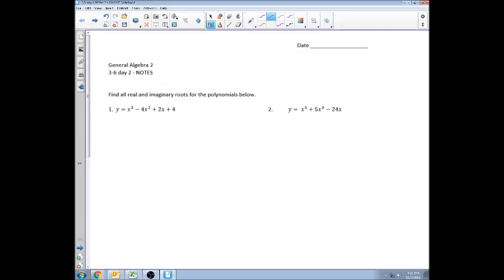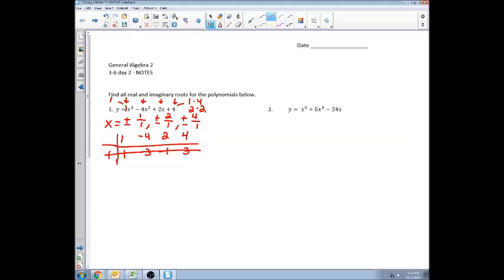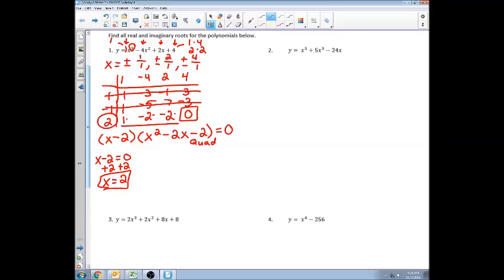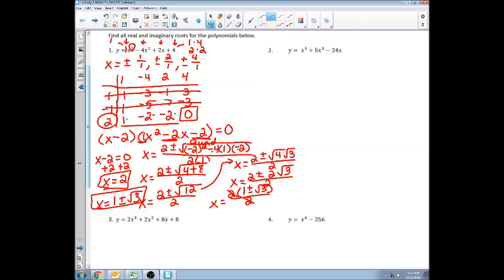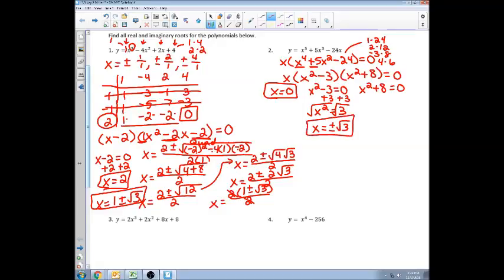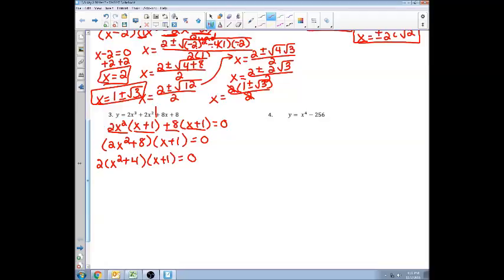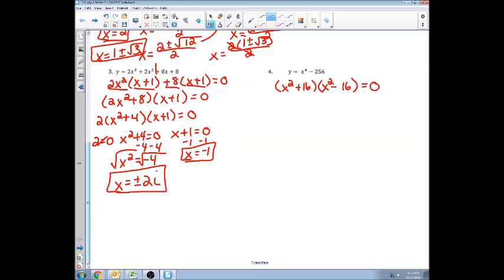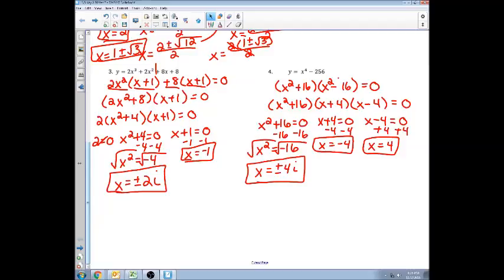3 6 Day 2 Notes